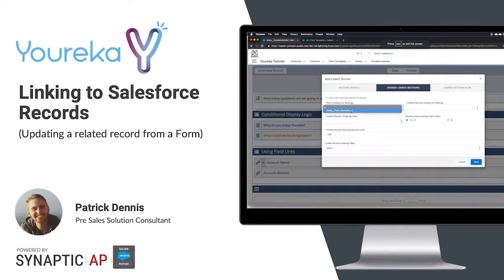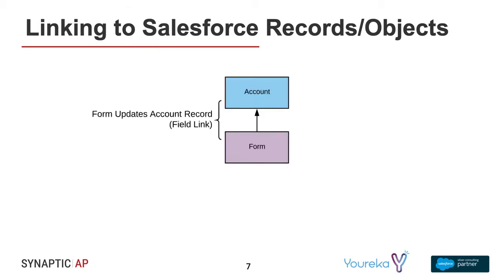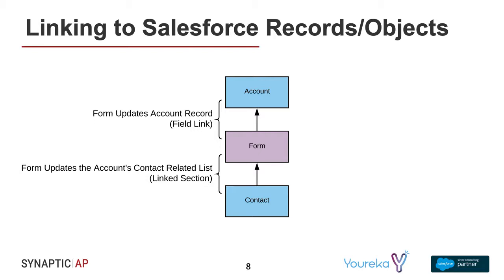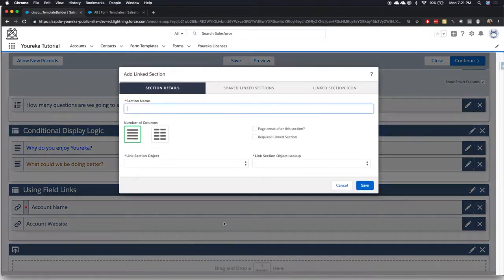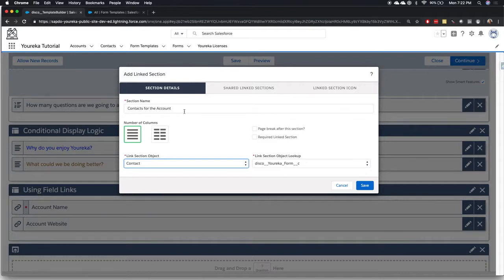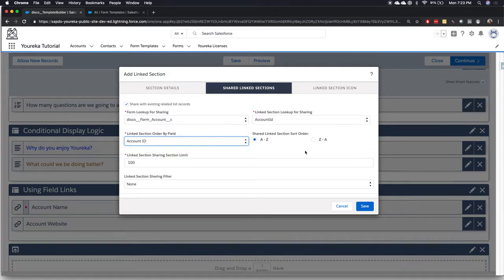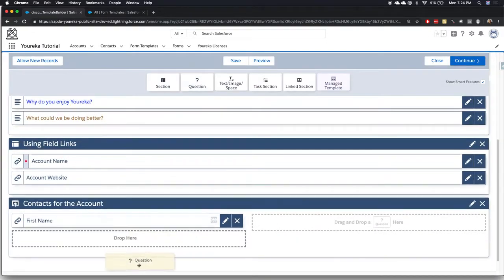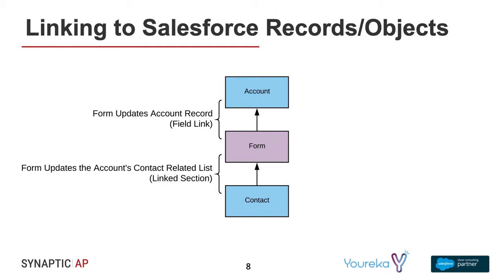4. Getting Started | Linking to Salesforce Records (Updating Related Lists)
Youreka can be linked directly to Salesforce objects.  Linking can be done via Field Links to all objects even Custom Objects and Linked Sections which updates related lists.  Building complex forms that capture data right to your Salesforce Org is easy with Youreka.  Part 4 of 7.

OR